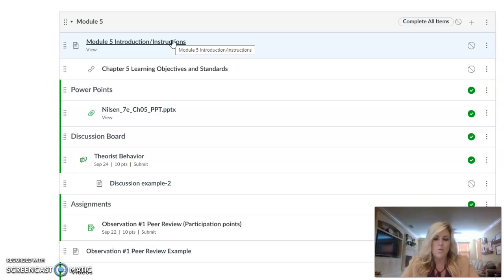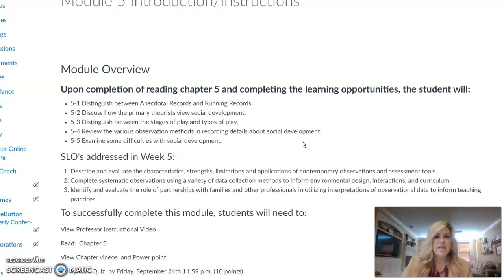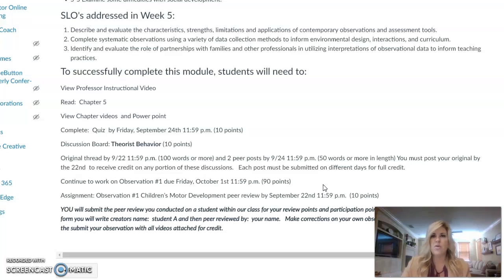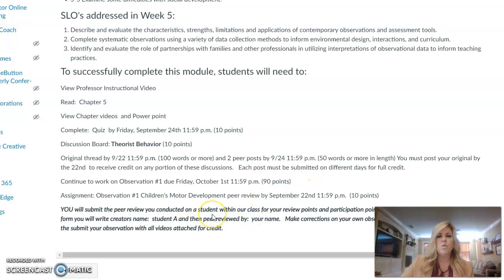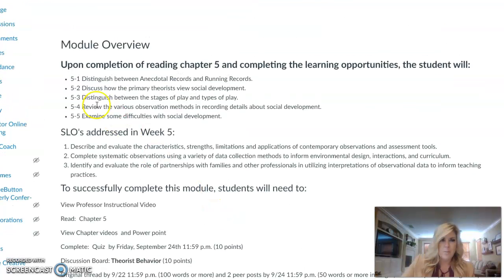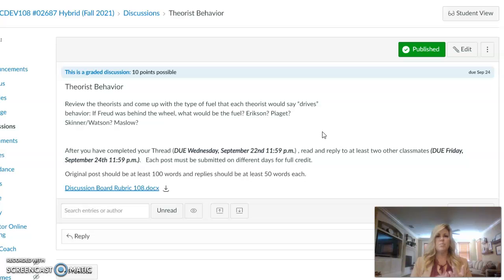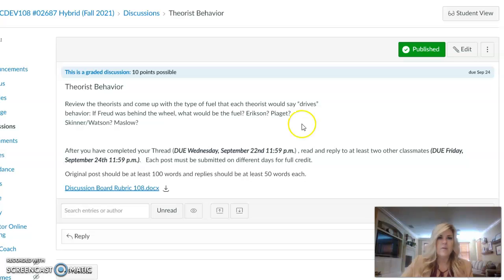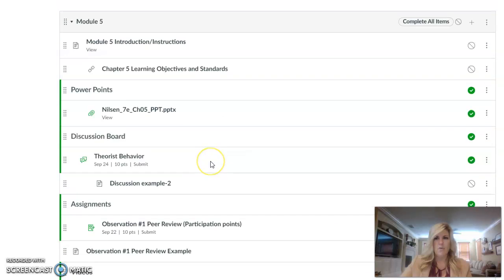CDEV 108 SCC 16 Week #5